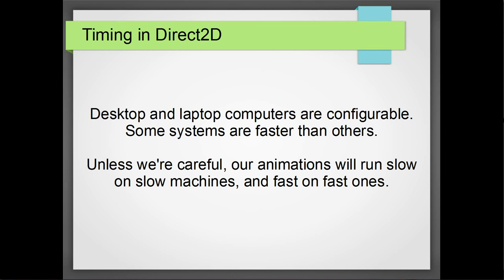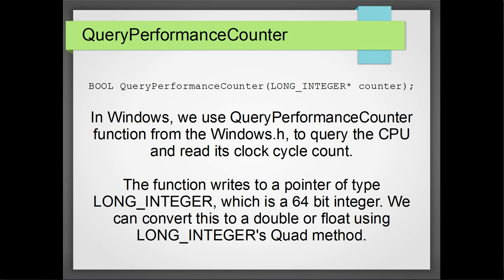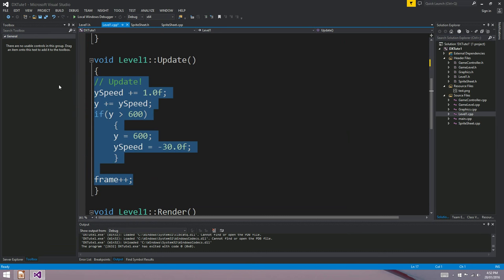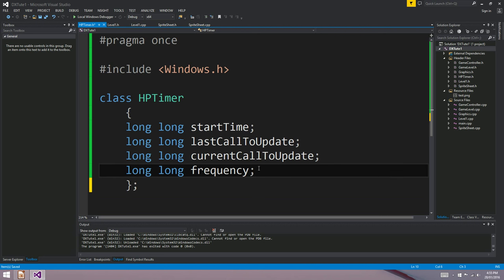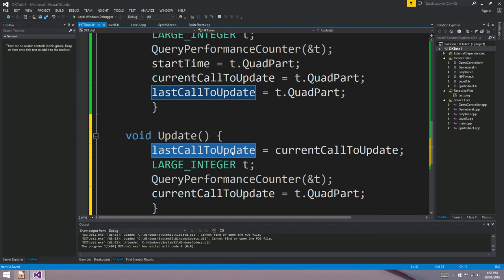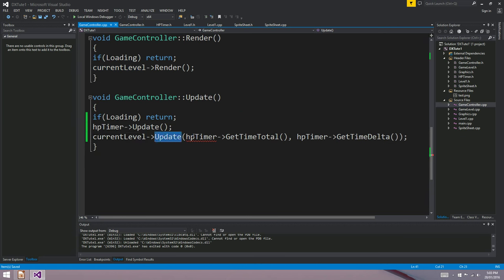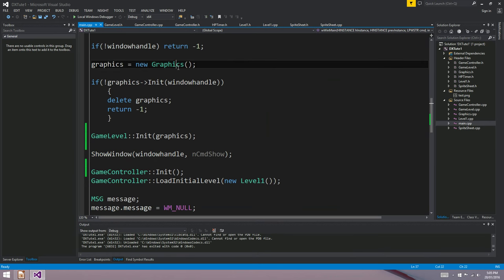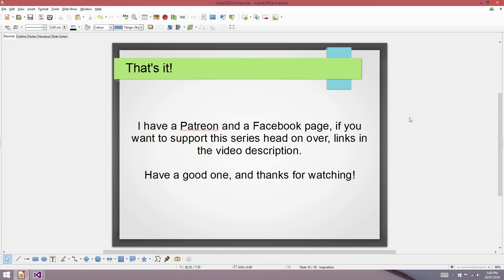Direct2D Tutorial 10: Timing and Frame Skipping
This video is all about making sure our programs appear to run at the same speed, regardless of the user's hardware. It is not so easy to simply set the frame rate. We can't be sure the computer running our app isn't very low powered, or perhaps it's running a lot of tasks. It might drop frames, our game could might halve its speed.

What we really want to do is scale the movement of objects with an independent time source. It's pretty simple, we just need to record the amount of time between each frame, and scale the movement of our objects by this time.

To record the time, we're using the system's High Precision Timer. This timer is selected by the OS and it will give nano-second accuracy!